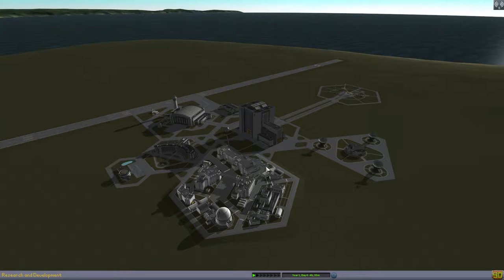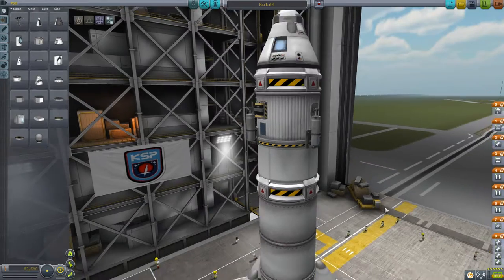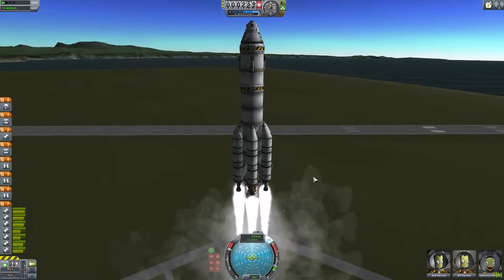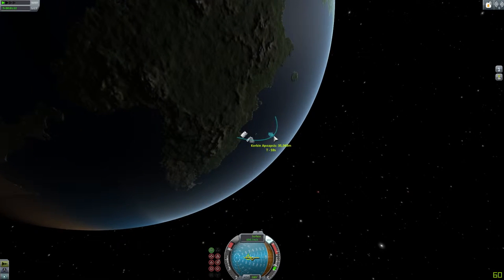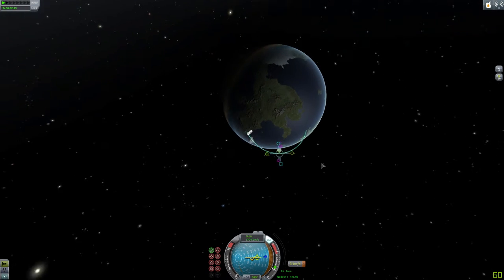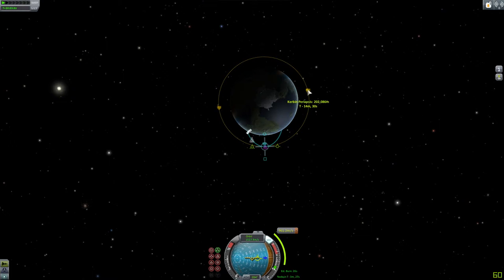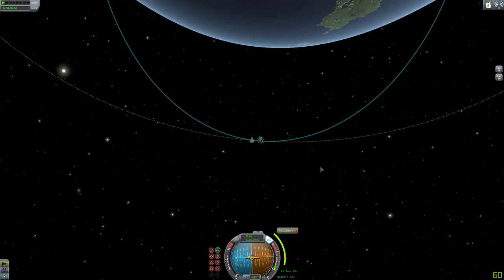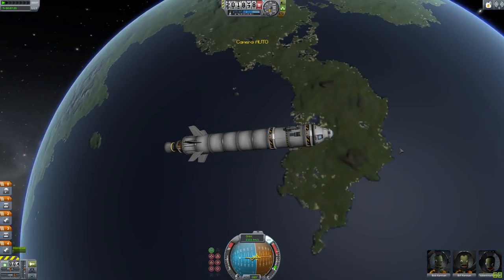Kerbal Space Program For Beginners - Getting to Orbit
Hey guys, I'm back with a new series!
Since I found it difficult to start off in KSP, I though I'd make some videos sharing what I've learnt. I hope you enjoy it!
P.S. This is by NO MEANS what I consider to be the best/most efficient method of getting to orbit, so if that's what you're looking for, sorry!